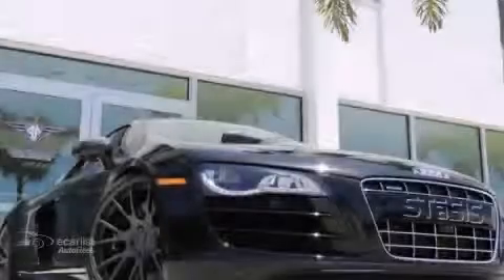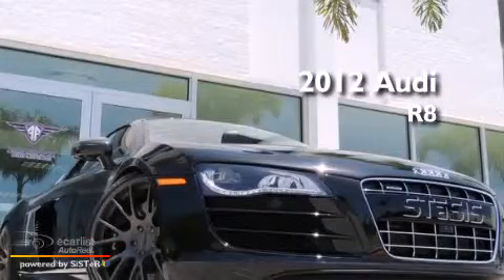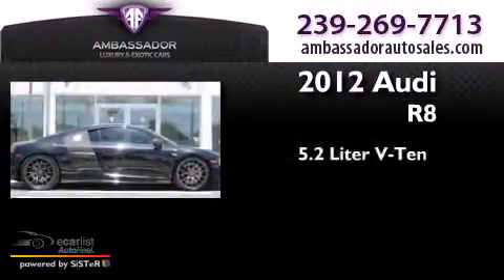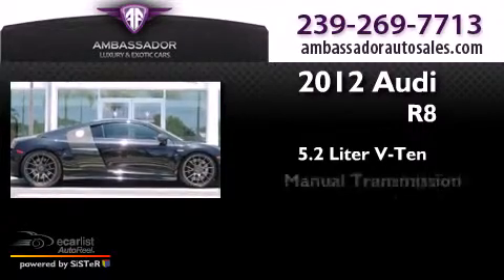Pre-Owned 2012 Audi R8 Naples FL 34104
We have been honored to serve the Naples FL area , we promise that your experience at our dealership will exceed your expectations ! Year : 2012 Make : Audi Model : R8 Engine : 5.2L DOHC FSI 40-valve V10 engine Trans .